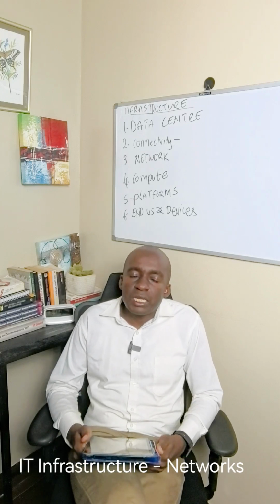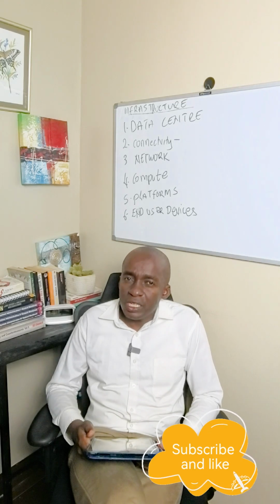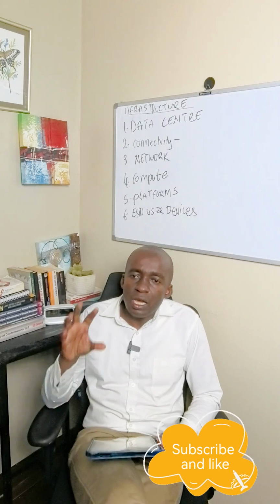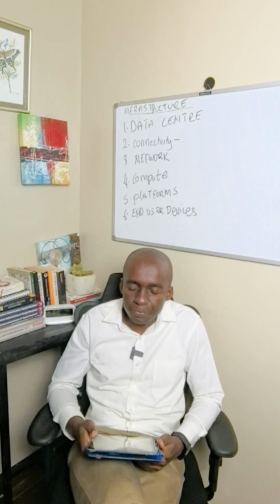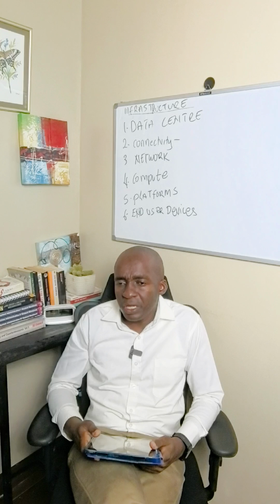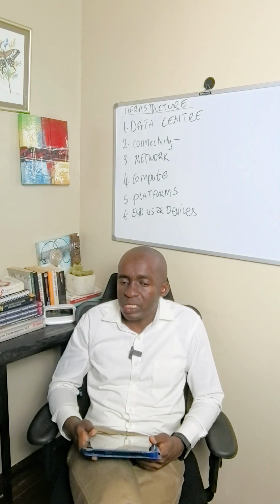IT Infrastructure - Networks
discuss network as key component of your IT infrastructure